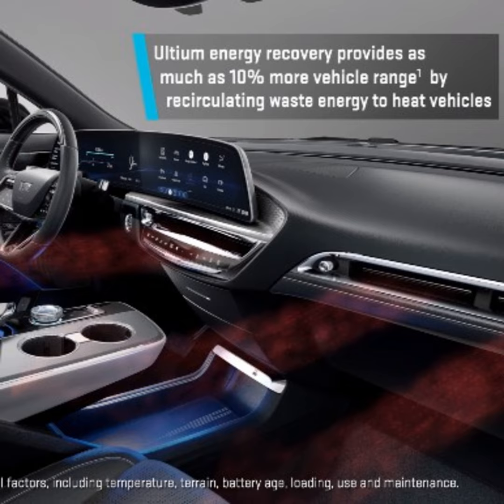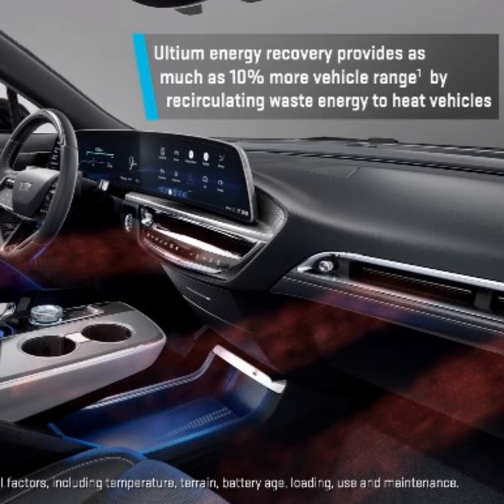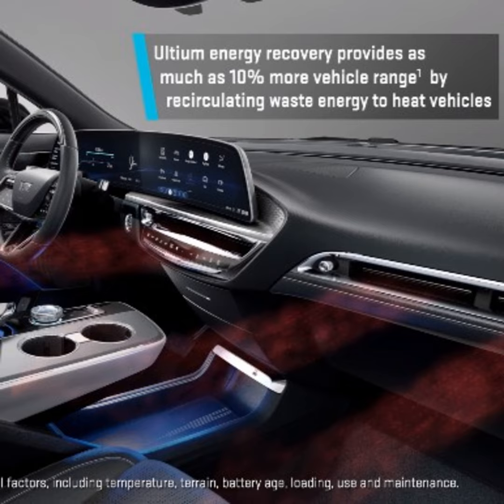Techstination Interview: GM Ultium Energy Recovery extends EV battery range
GM Ultium Energy Recovery extends EV battery range.   How?   GM Engineering Project Manager Lawrence Ziehr chats with Techstination.